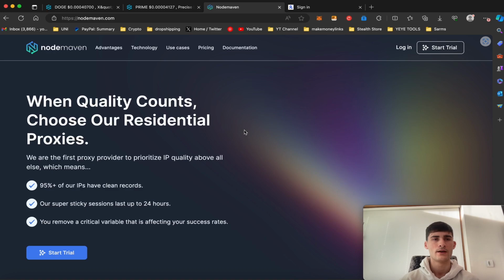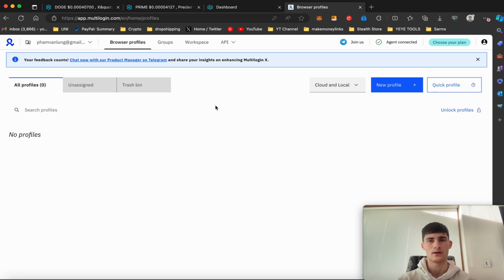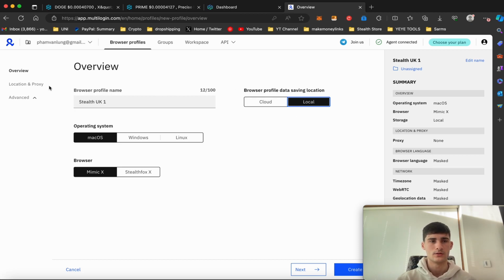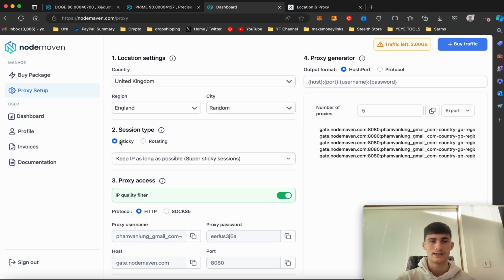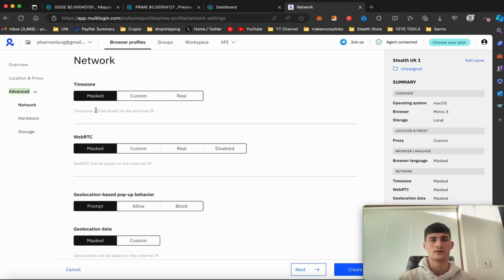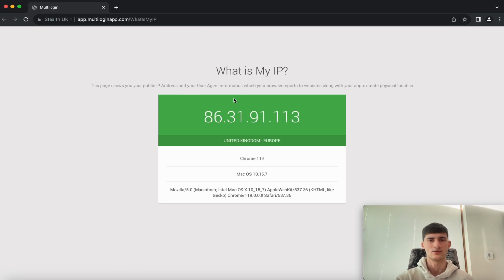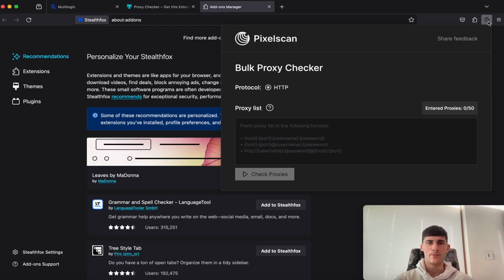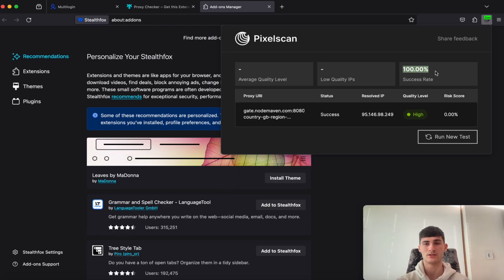The ONLY Proxy Provider You Should Use For eBay Stealth Accounts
Welcome to Louis Profits

Please comment any future video ideas you would like me to do!